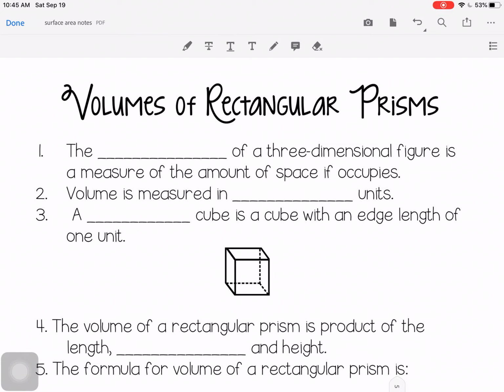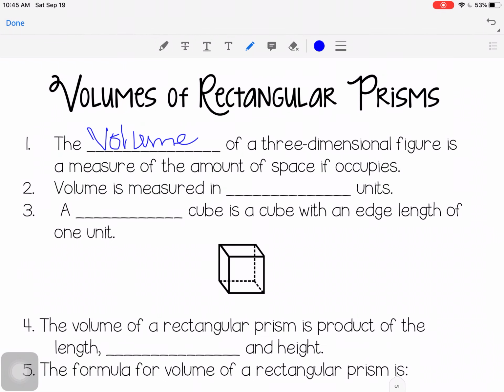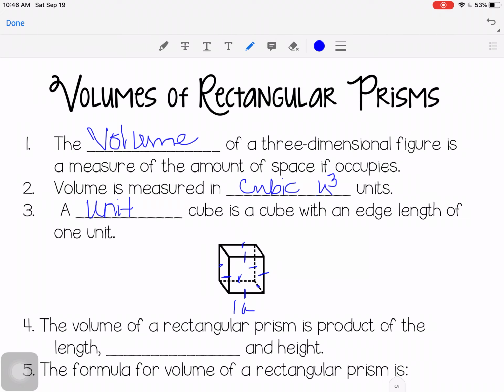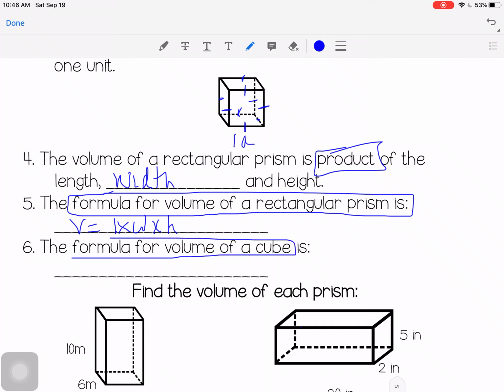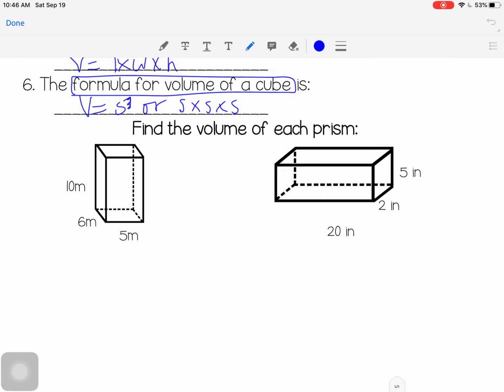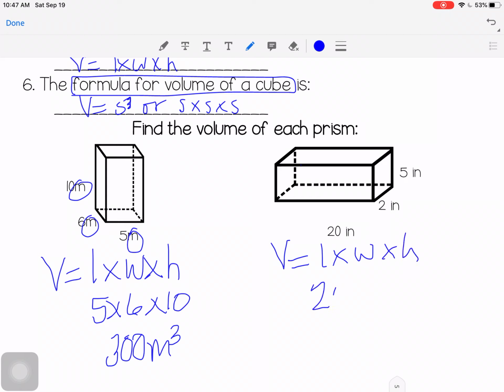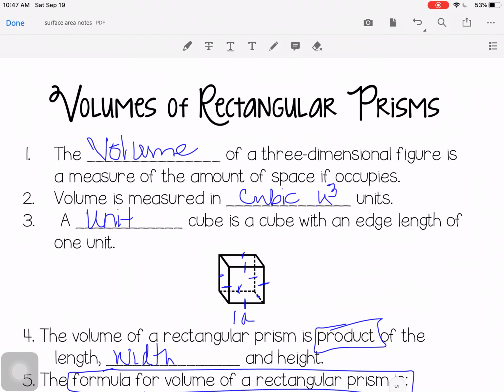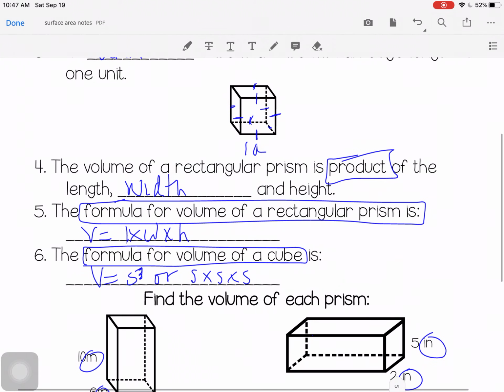Volume of Rectangular Prisms